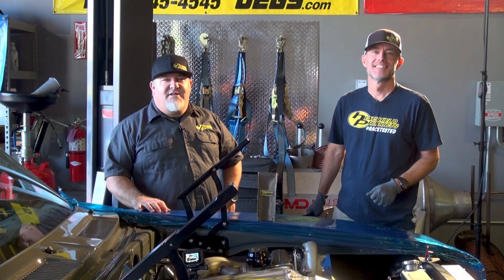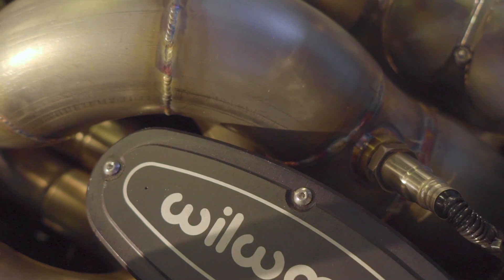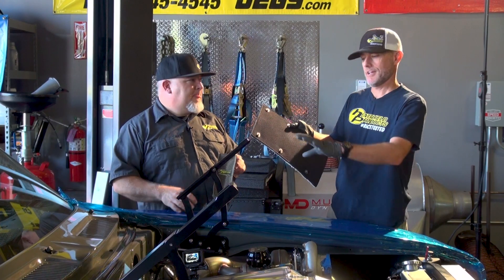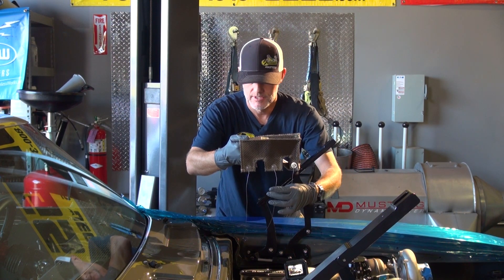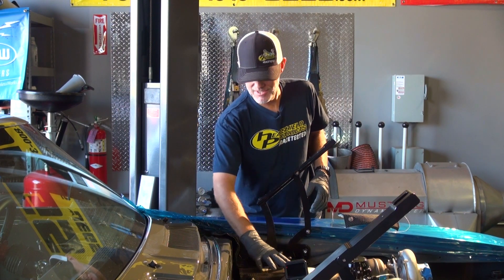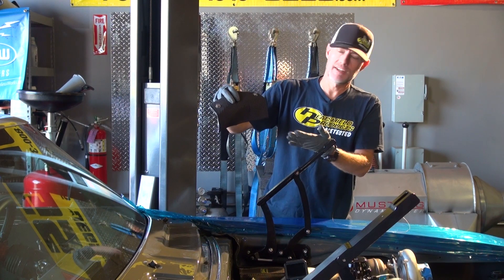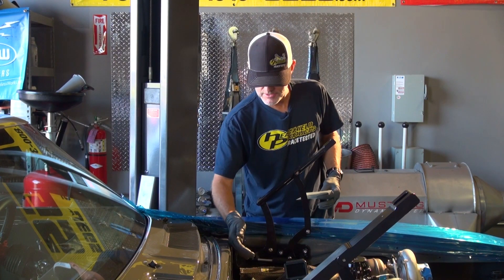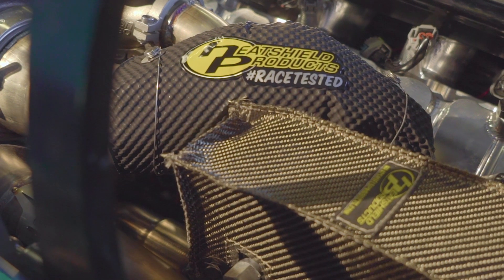Brake Master Cylinder Heat Shield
Stop boiling brake fluid and stay safe on or off the track. We show you how. Heatshield Products visits Speed Society to work on a VERY special Camaro! Check it out as we upgrade Kristian's Z28 with a brake master cylinder heat shield and some Heatshield Armor.

Engine and header heat near brake lines and master cylinders is a real problem. Custom builds and race cars don’t always have the room needed to keep the master cylinder far away from a significant heat source. Well Heatshield Products can not only keep you cool, but we can also keep you safe.

Using a heat shield on a master cylinder can prevent excessive under-hood heat from overheat your brake fluid. In many instances a turbo manifold or exhaust header is located right next to the master cylinder.  With limited air space, there is not enough air for the heat to dissipate before it over heat soaks the master cylinder.

The genius in this patent pending design, is the fact you do not have to open the brake fluid system to install the heat shield.  Simply slide the heat shield on over the brake master cylinder like a sock, and wire in place.

In this particular application we take the extra step and also install an exhaust pipe heat shield to further reduce the heat!

Products used in video:

Master Cylinder Heat Shield – Lava MC Shield
SKU: 503130

Exhaust Heat Shield – Heatshield Armor Pipe Kit
SKU: 172252